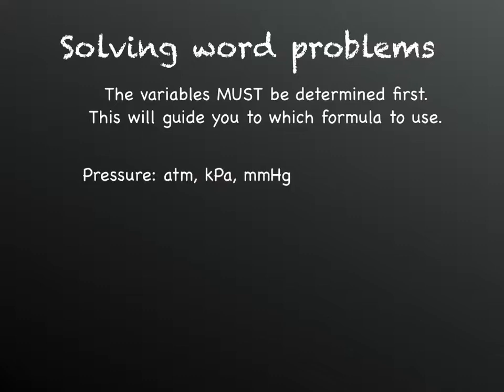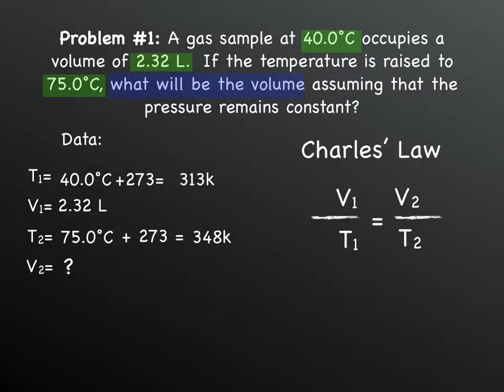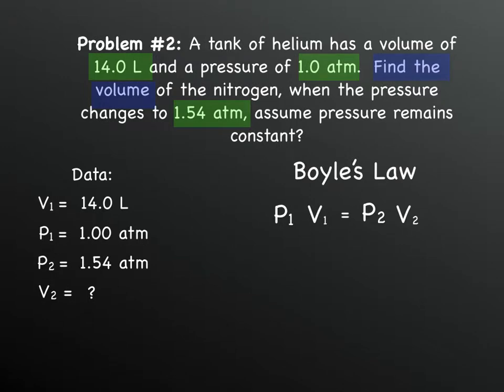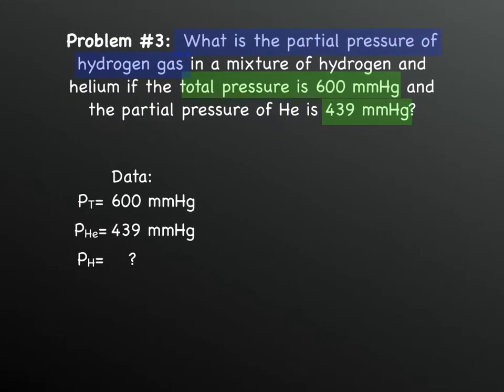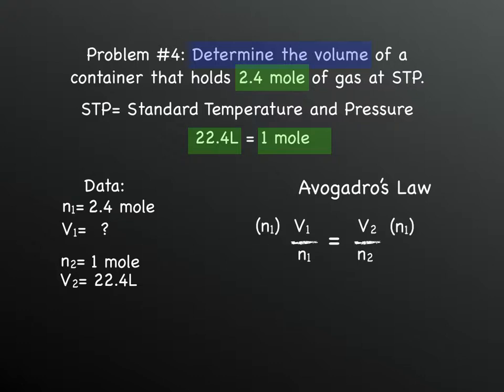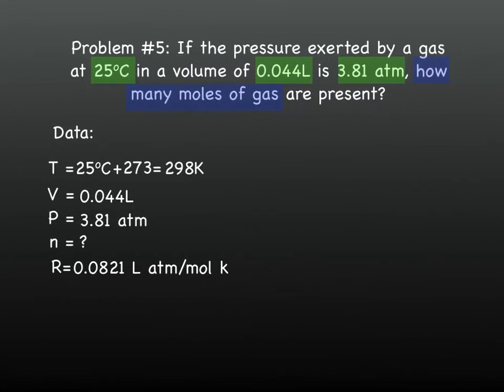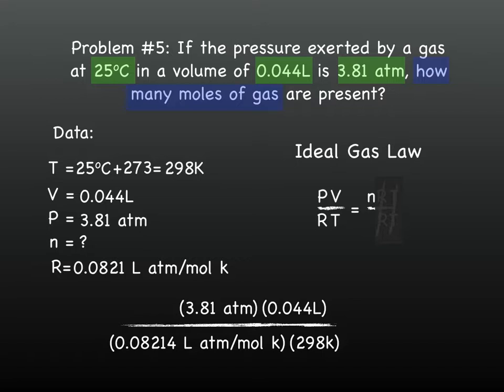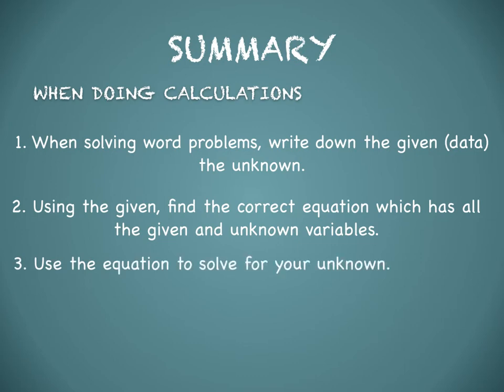Gas Law Equations 2 copy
Gas law calculations after equation is determined.